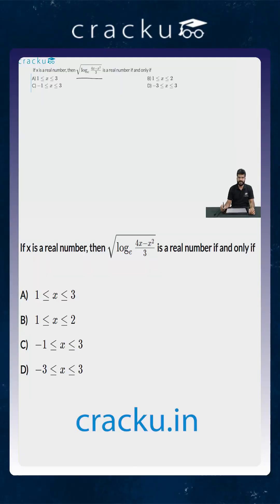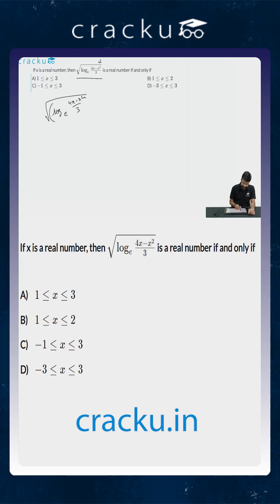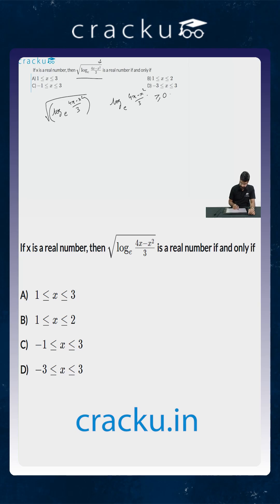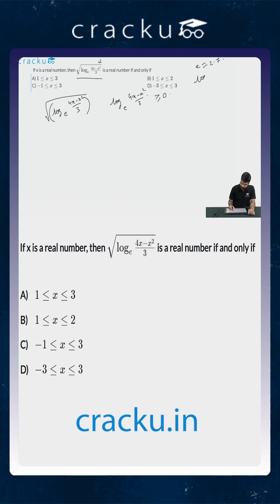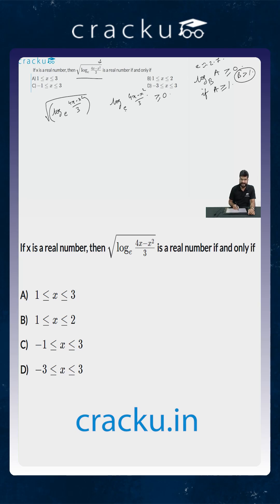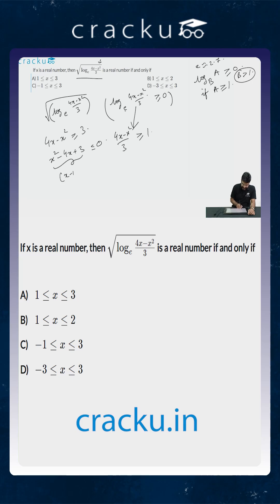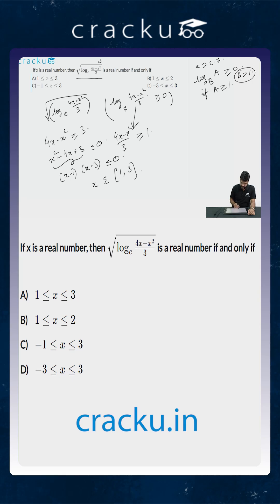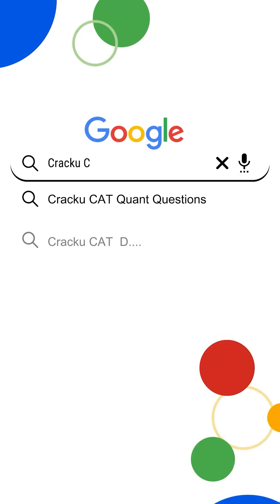CAT Previous Year Questions Inequalities #81 | Cracku CAT Previous Papers